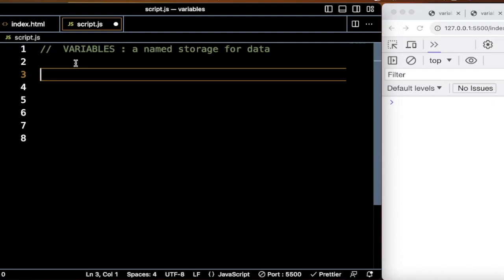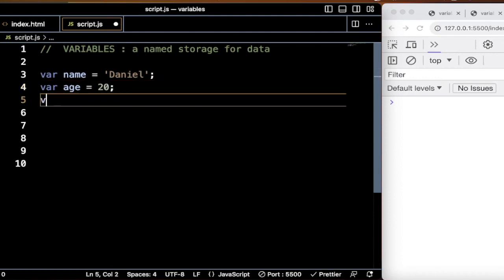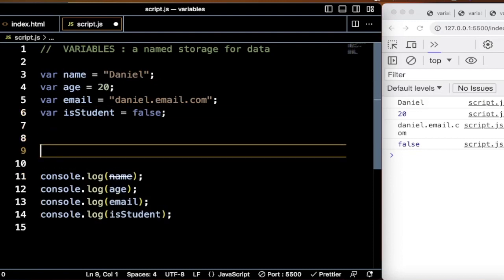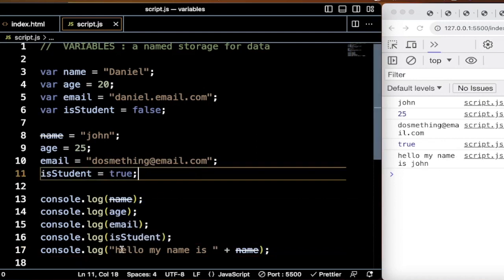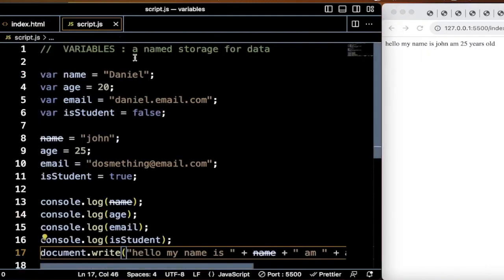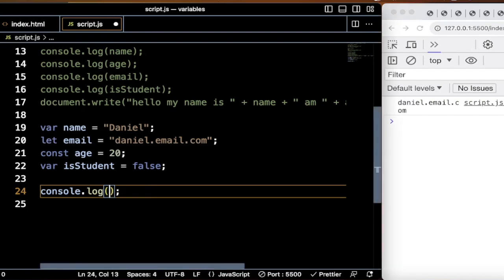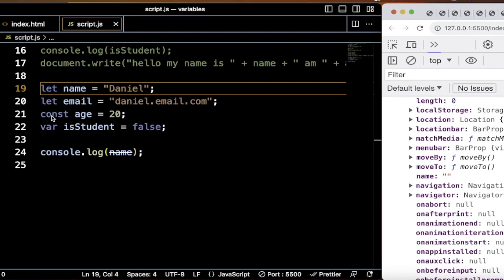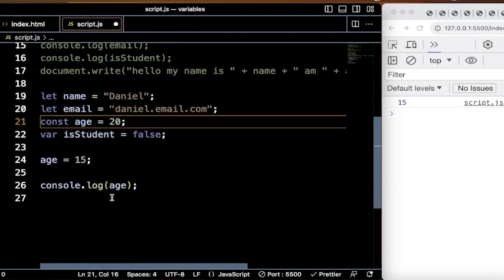Variables In JavaScript || Tutorial For Beginners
This video teaches you how to declare variable, change the value and use variables in J